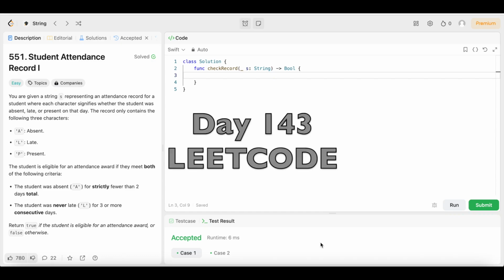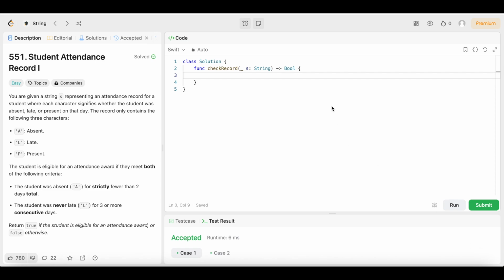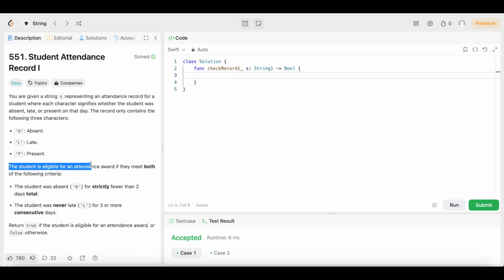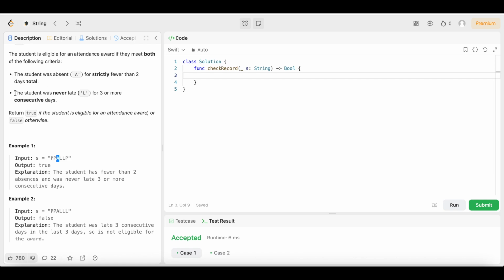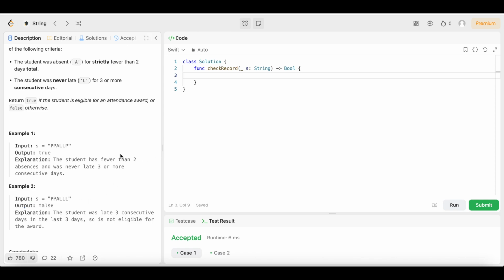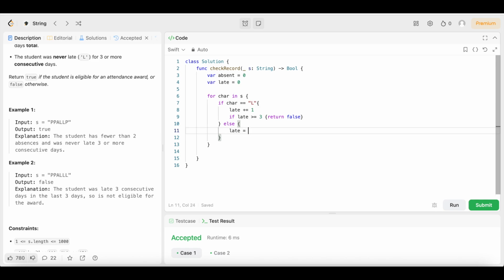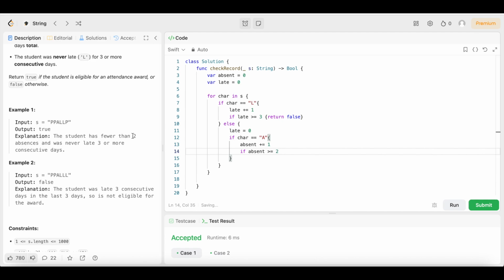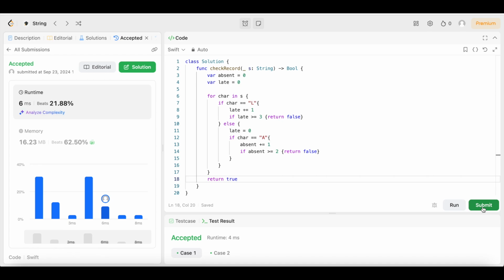Day 143: LeetCode Problem 551. Student Attendance Record I - Swift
0:00 Solution
1:33 Problem Walkthrough
4:52 Solution